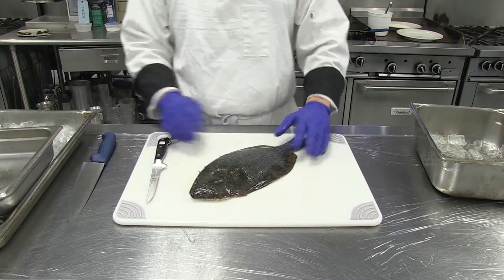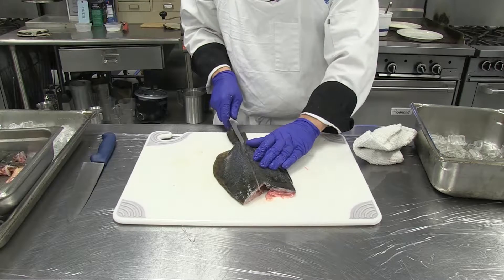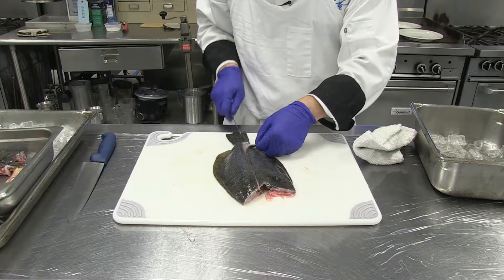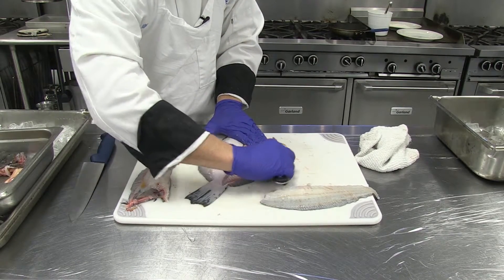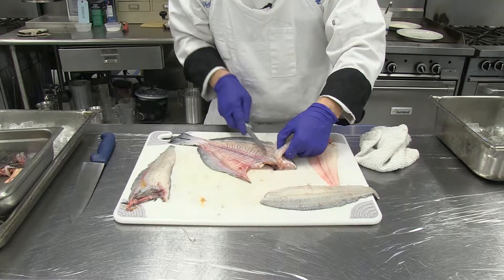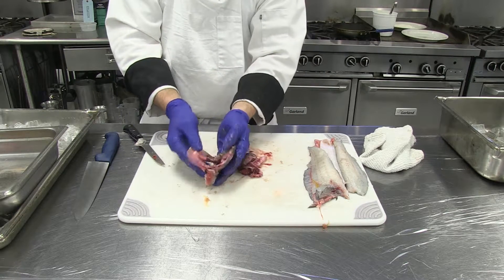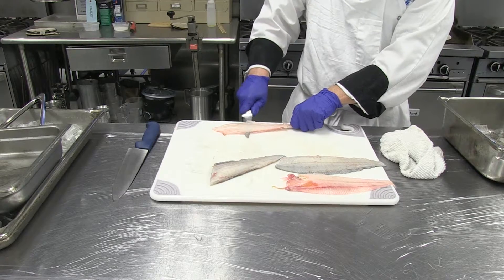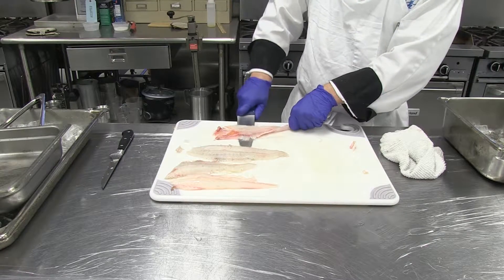How To Fillet a Flounder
Chef Carlo Quagliaroli (Culinary Arts Instructor at Nash Community College) shows how to fillet a Flounder.